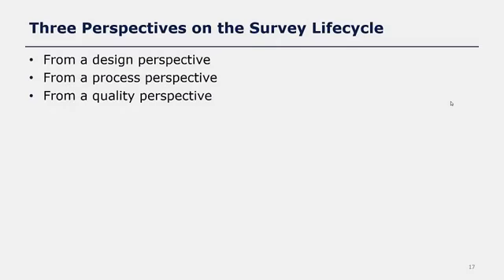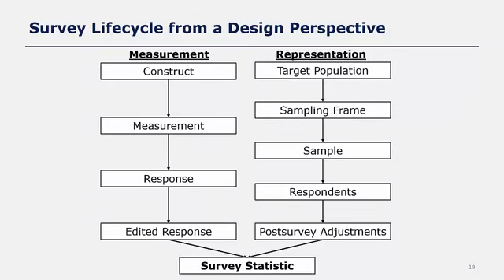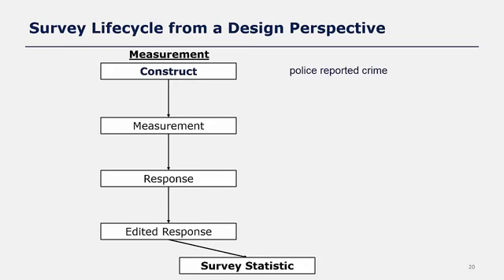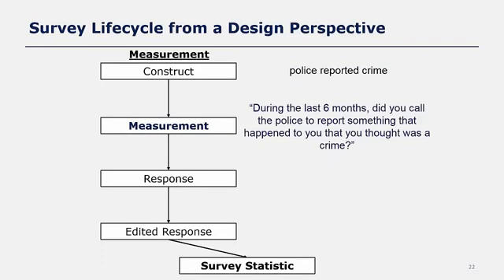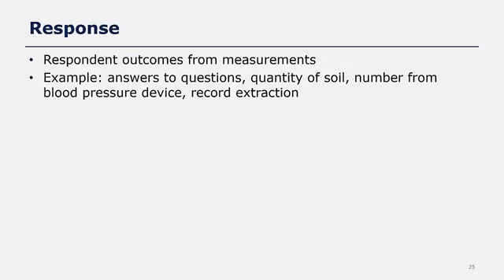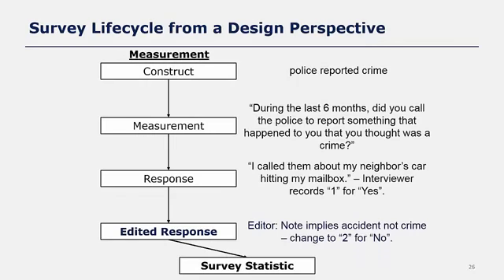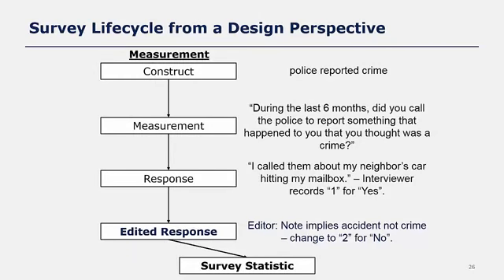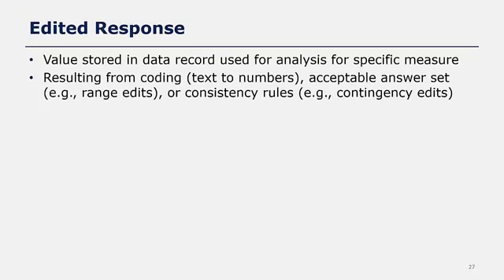17 Survey Life Cycle from a Design Perspective Measurement